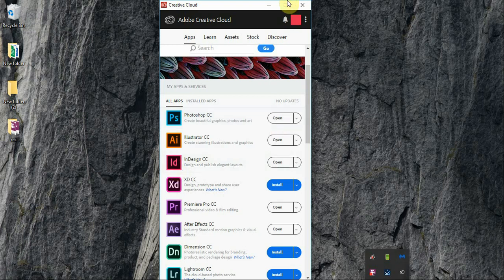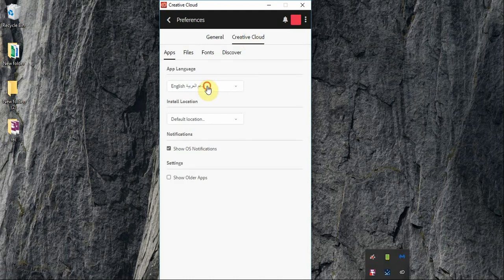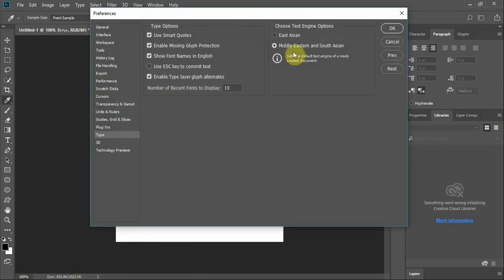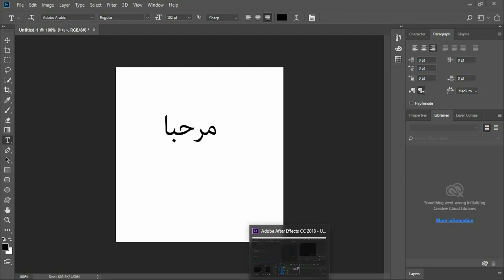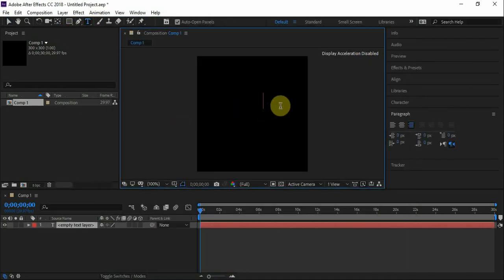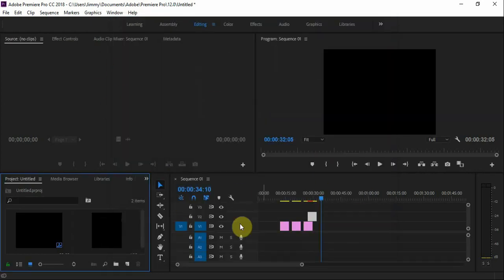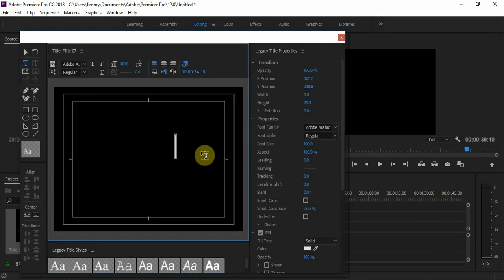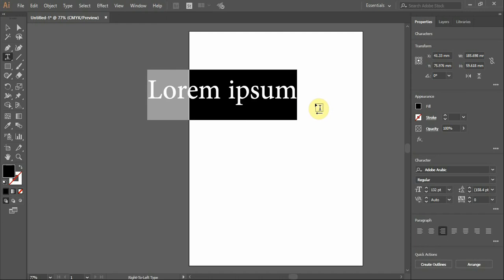How to enable Arabic in Photoshop, Illustrator, InDesign, After Effects & Premiere CC